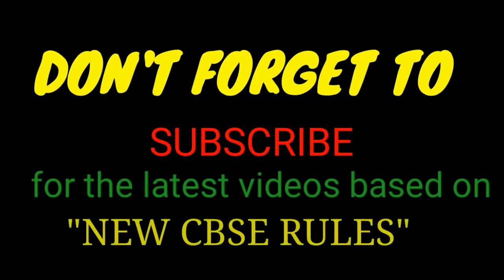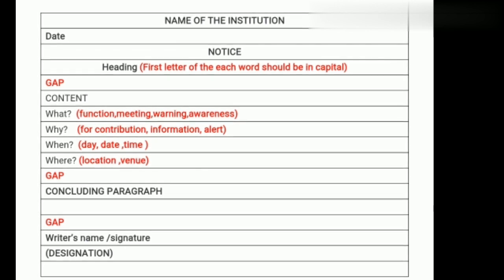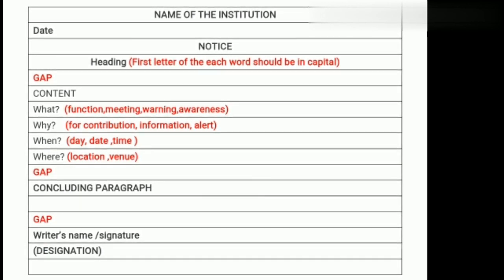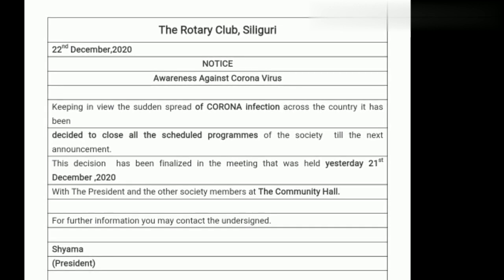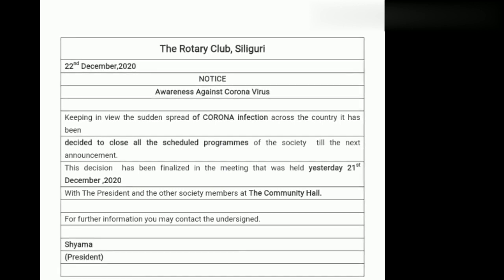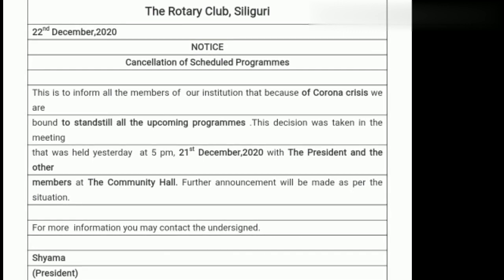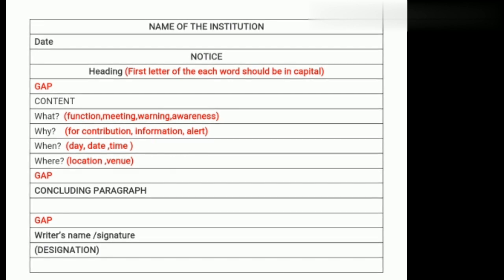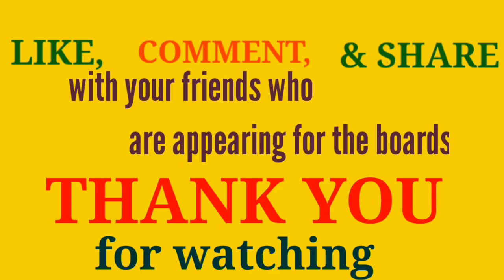NOTICE WRITING (NEW FORMAT 2020 CBSE)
How to write a notice format of notice full marks in notice # mistakes in notice writing.